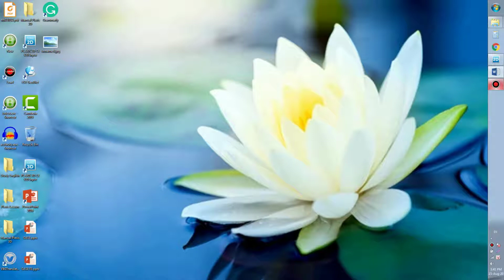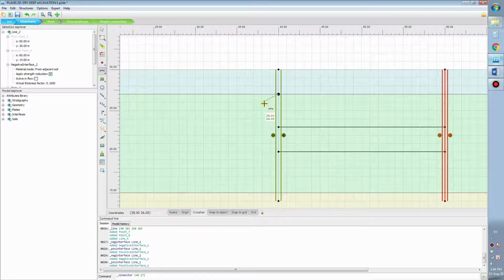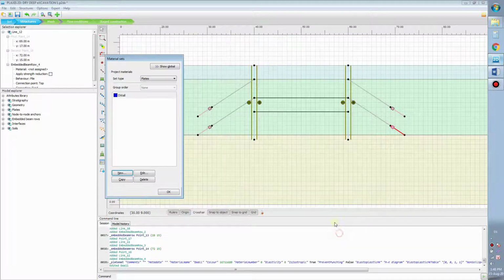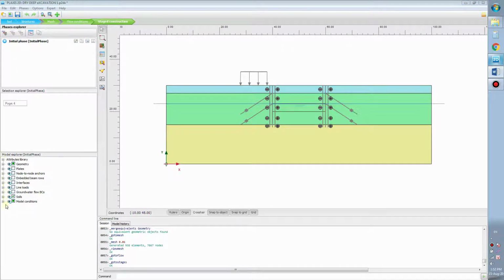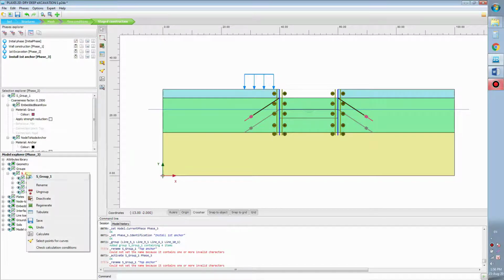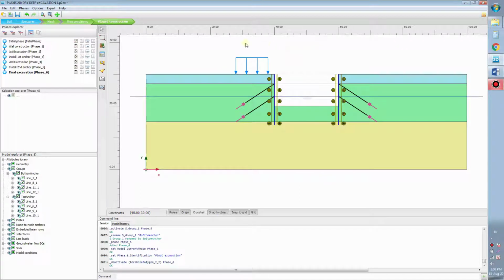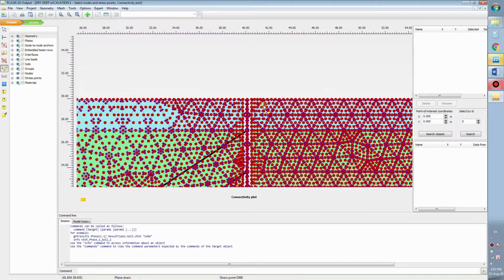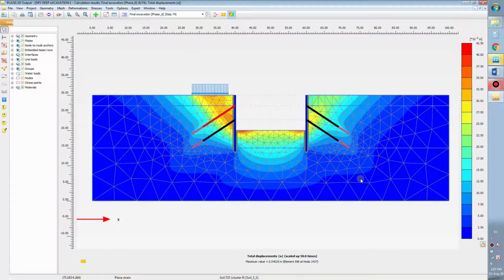Plaxis 2D 2020 Deep Excavation Dry P2 Final